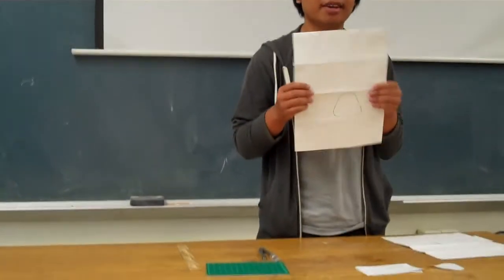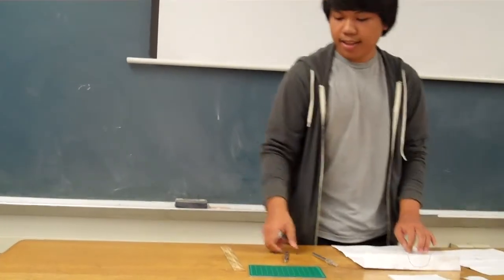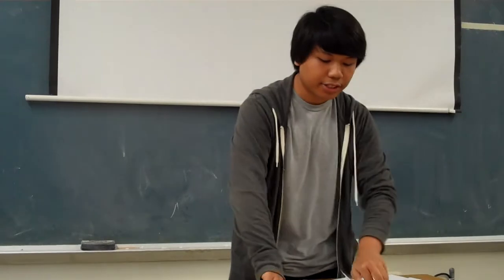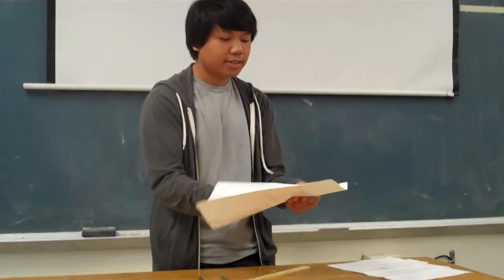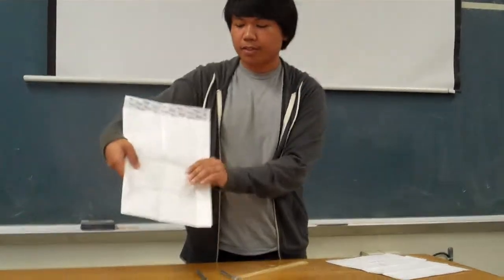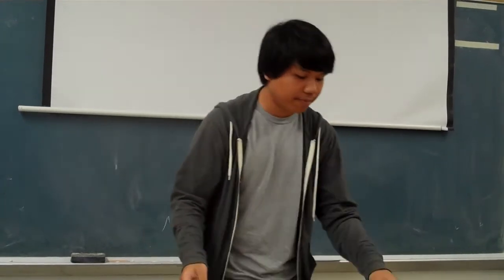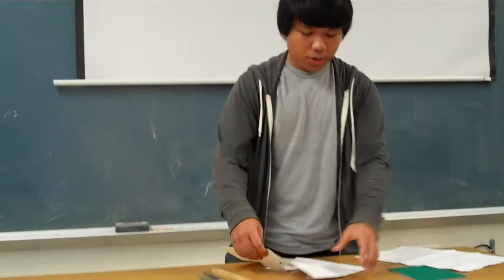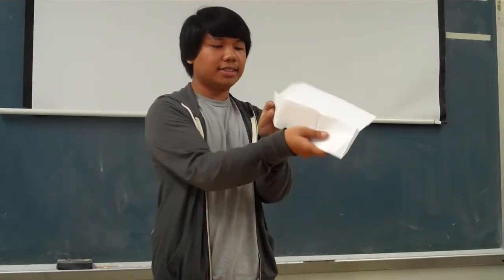Demonstrative Speech Bailey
Tyvek envelopes